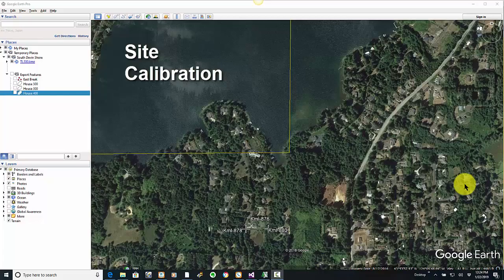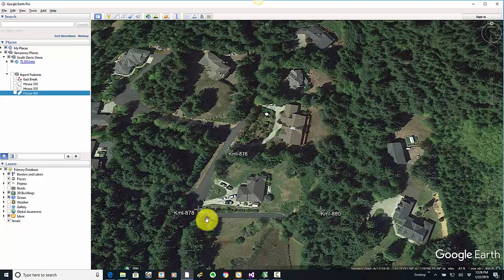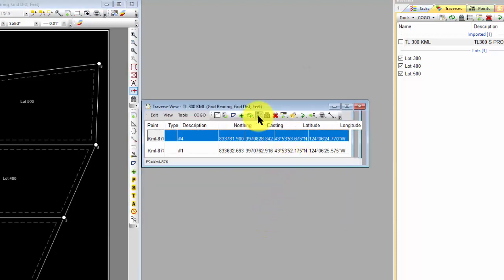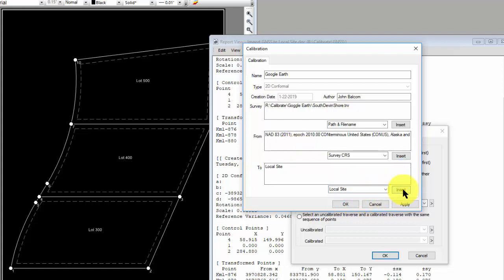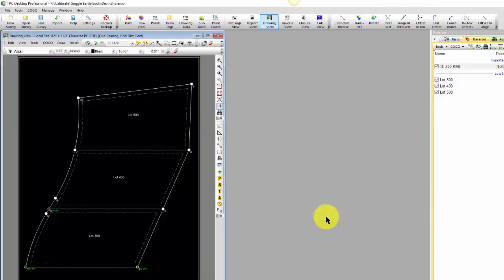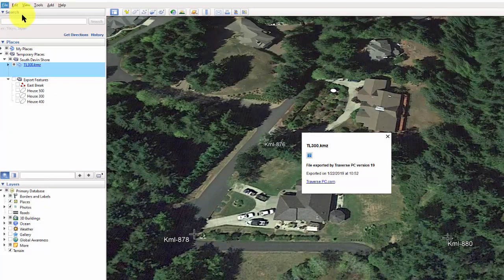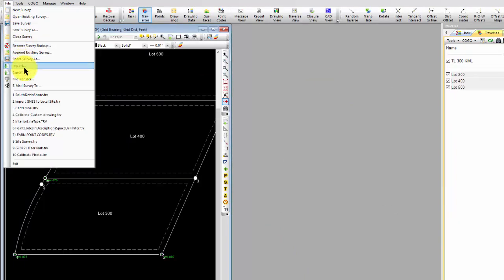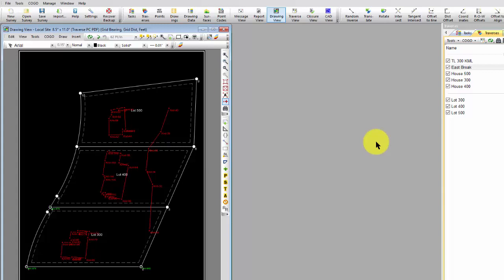Site Calibration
Learn how to use a site calibration to combine geodetic positions from Google Earth with local site coordinates